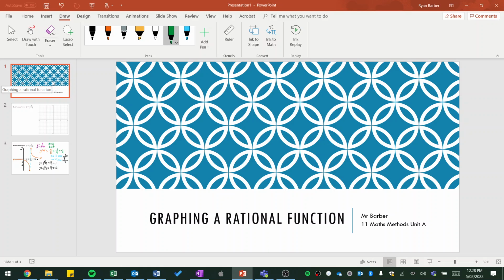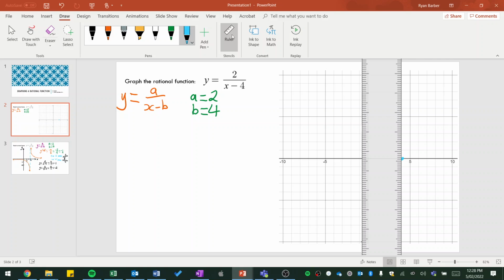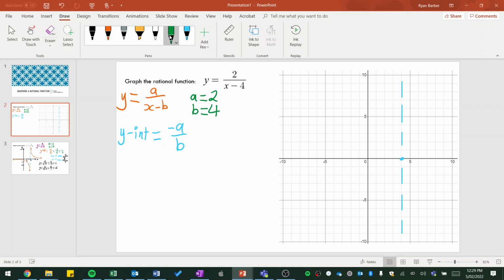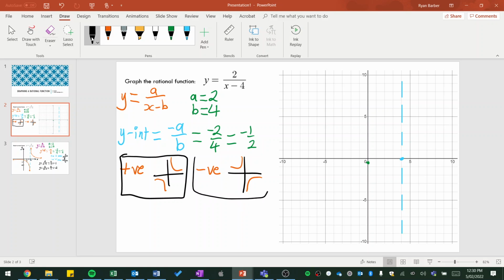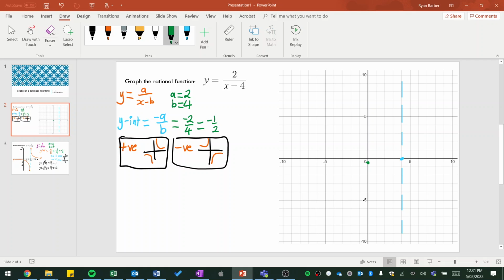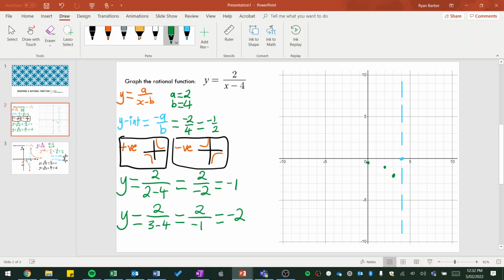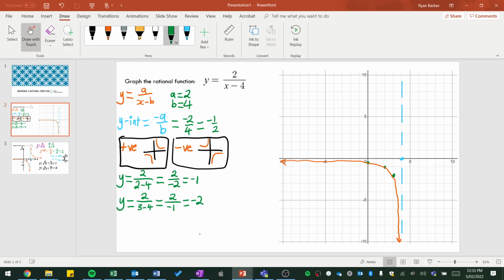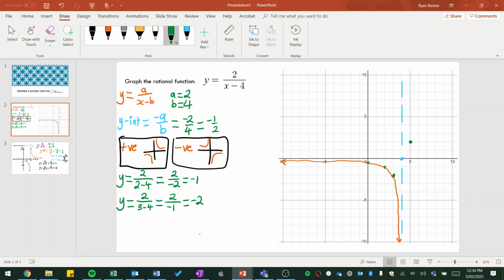Functions and Graphs // Graphing a Rational Function